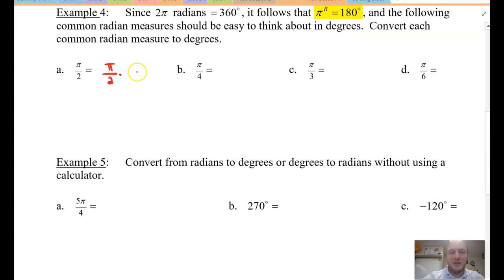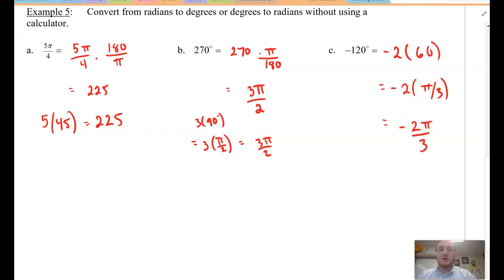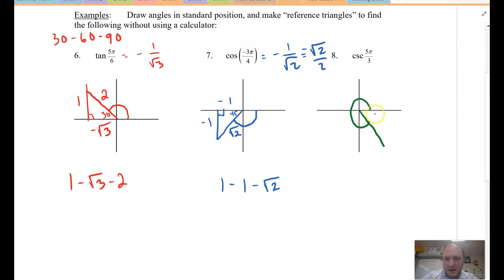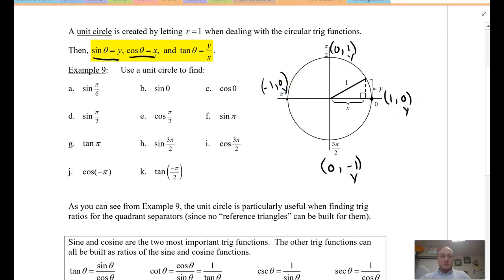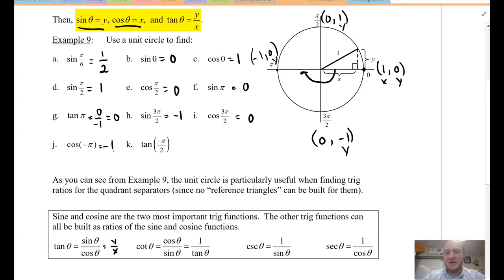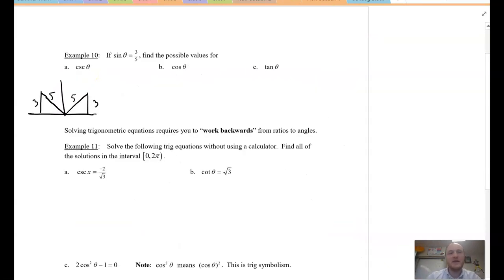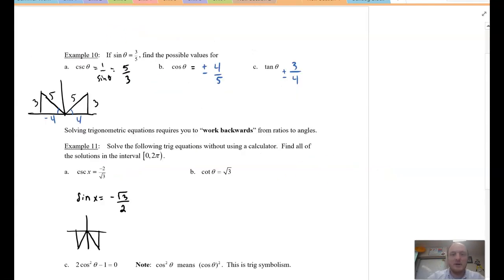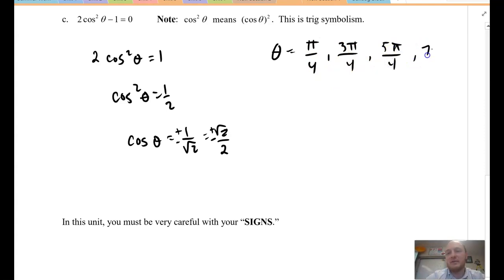AP Calculus AB | Review of Basic Trigonometry Part 2